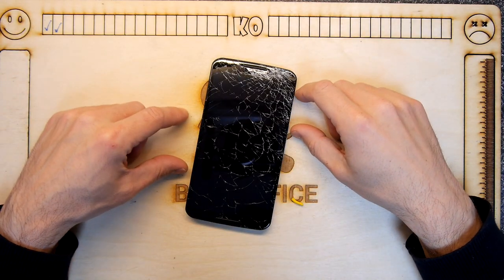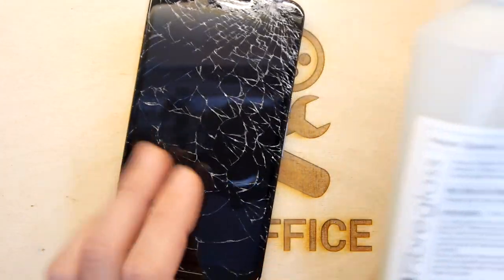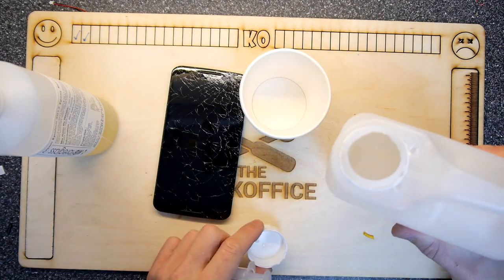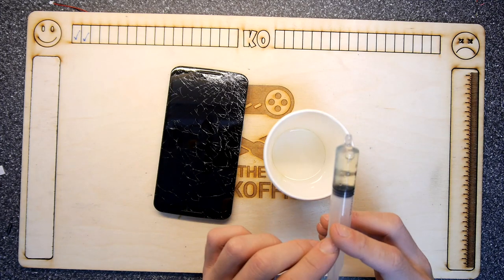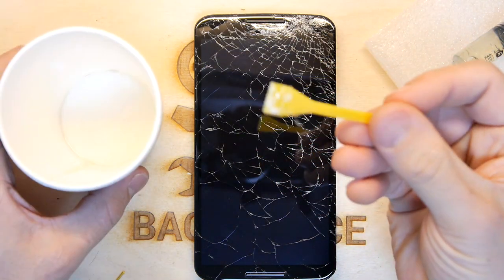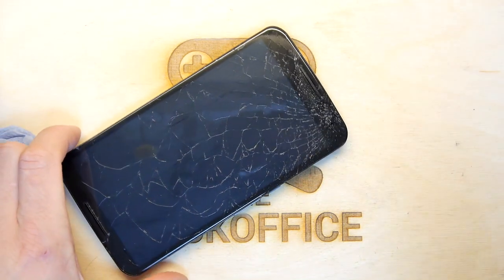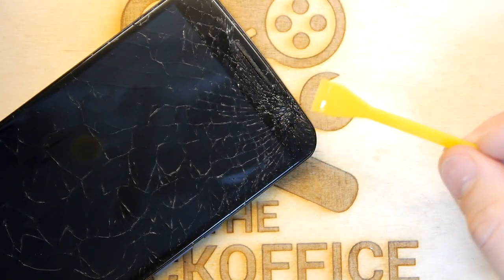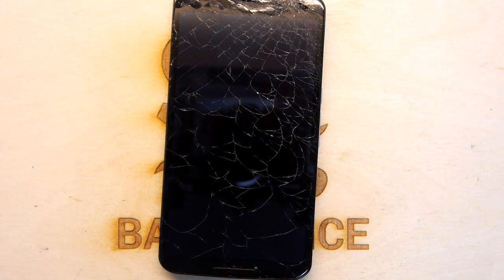Epoxy resin phone screen repair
Teardown Lab - Epoxy resin phone screen repair
I smashed my beloved smartphone, is there any way I can get a little more use out of it without cutting myself?!
Yeah, in a pinch it works and keeps all the fragments together until you can get it repaired! Beware though, if the resin gets into the electronics of the phone itself you may have made things a lot worse!